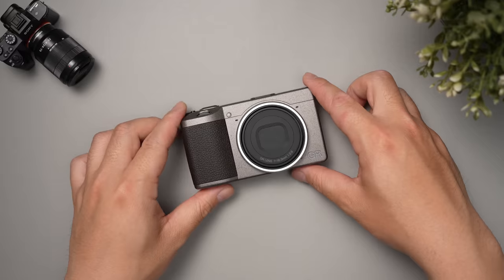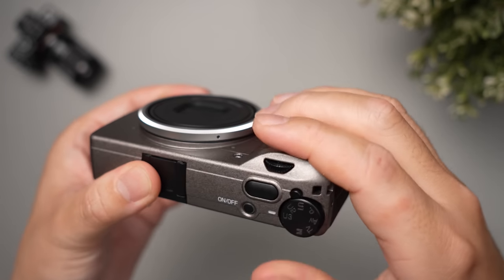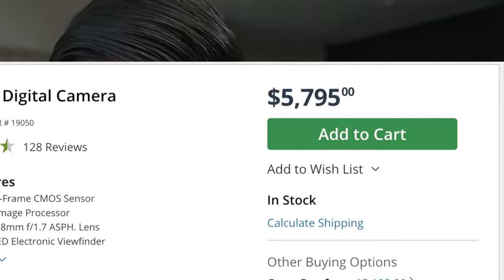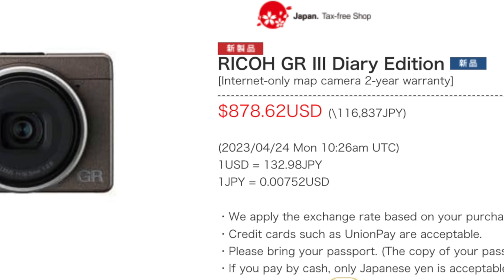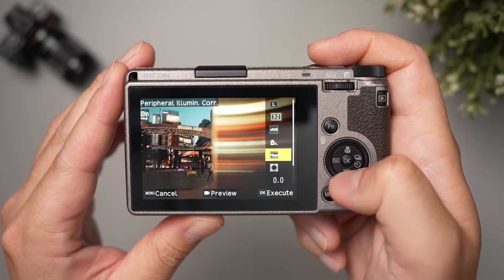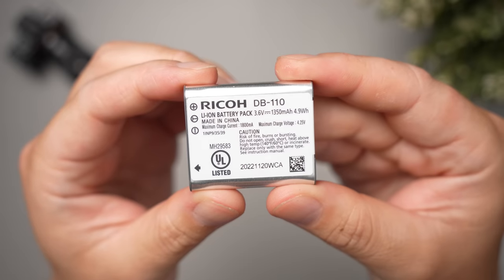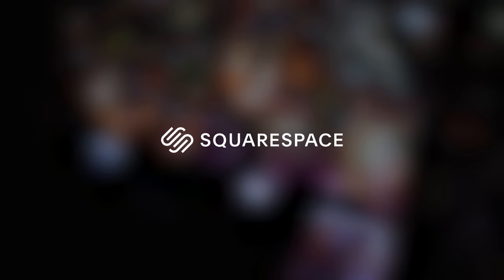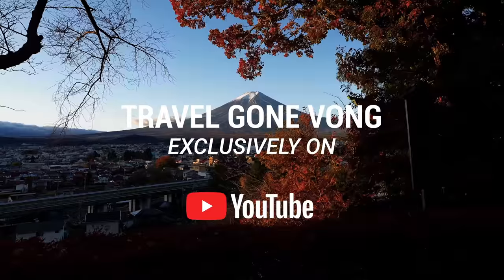6 Reasons Why I Bought The Ricoh GR III Diary Edition in 2023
GR3 BH | Amazon

Chapters
00:00 Meet My NEW Camera!
00:12 Sample Images
00:30 A Future Video Talking About My Favorite EDC Cameras!
00:41 Why GR III specifically?
01:12 Reason 1
01:48 Reason 2
02:58 Reason 3
03:42 Reason 4
05:03 Reason 5
06:06 Reason 6
07:05 Reason 2 Expanded
07:40 Film Recipes I'm Using
08:01 Cons 1
08:21 Cons 2
08:35 Cons 3
09:02 Support the Channel
10:02 Trailer to My Travel Series